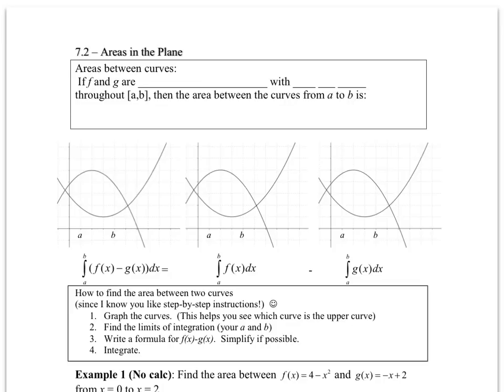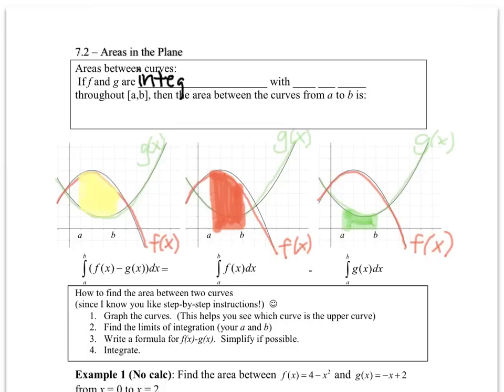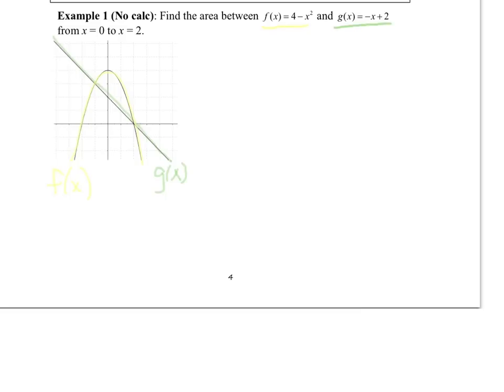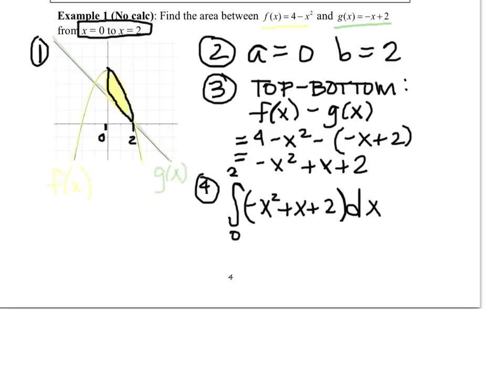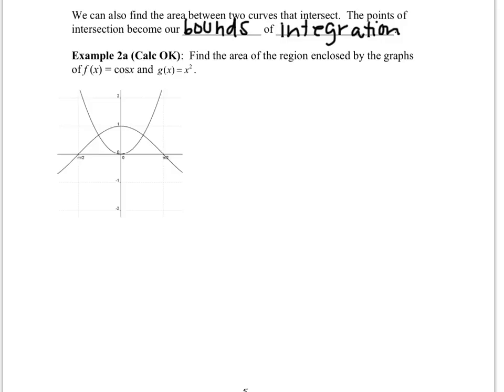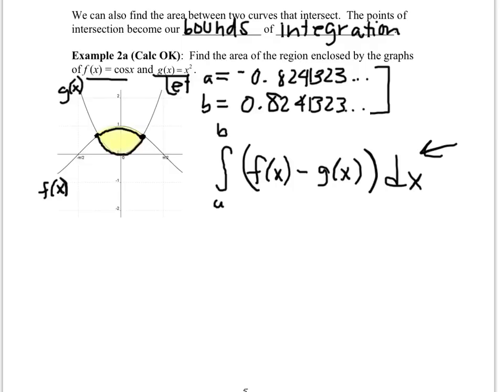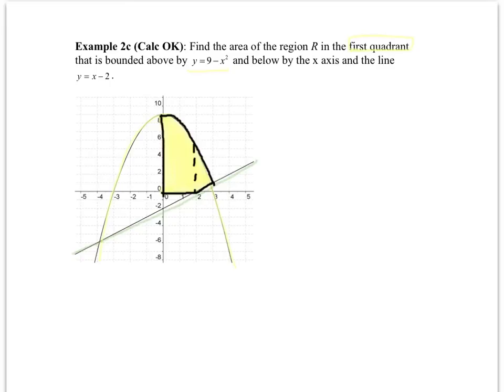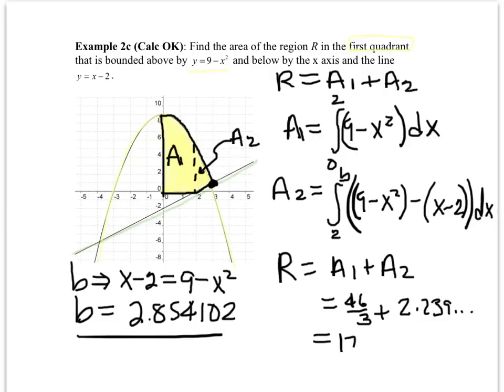7.2 Day 1